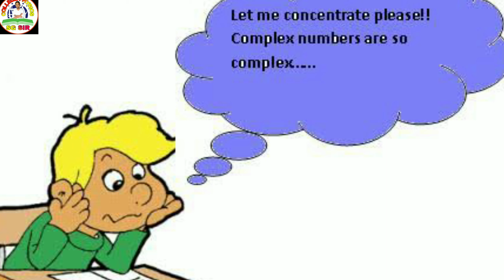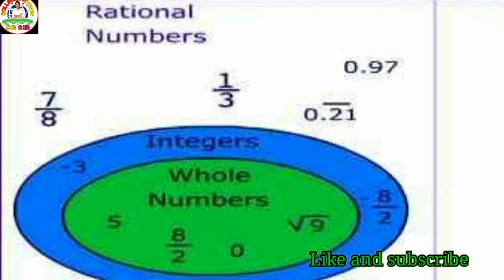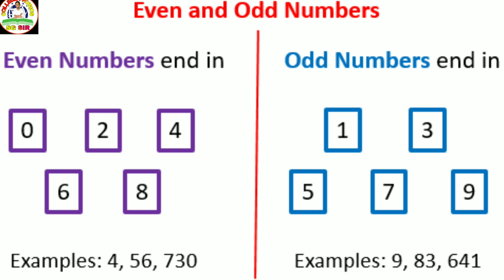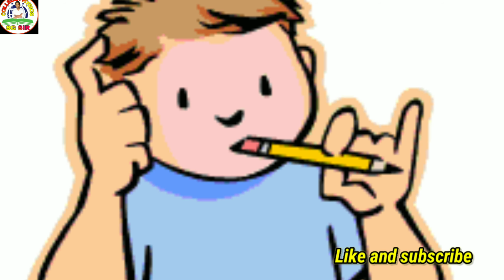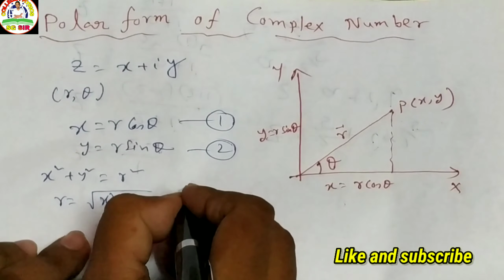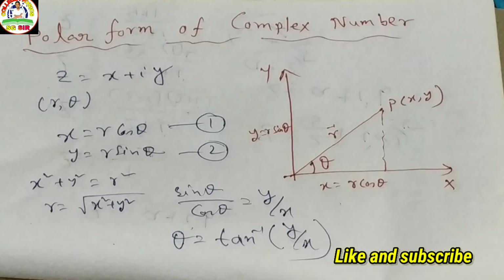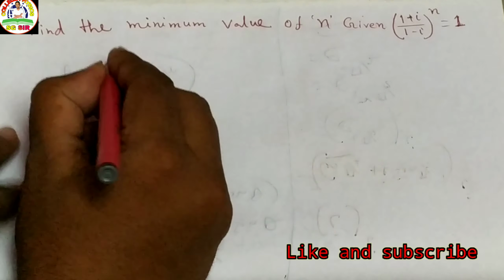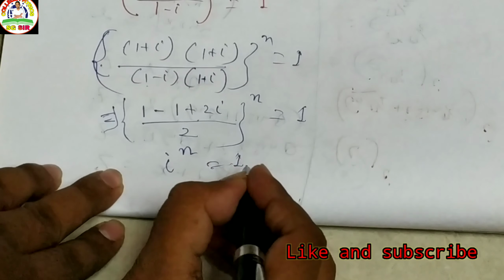Complex Analysis (Number System)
Here I discuss different types of number system like natural number, whole number, integer, prime number, rational and irrational number and complex number and its Cartesian and polar form also I discuss about some important problems of complex number.